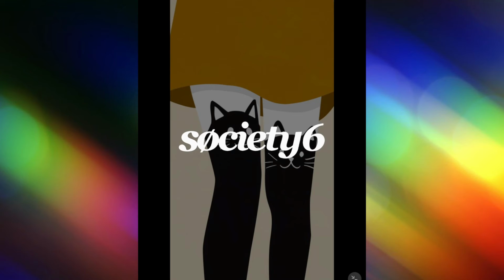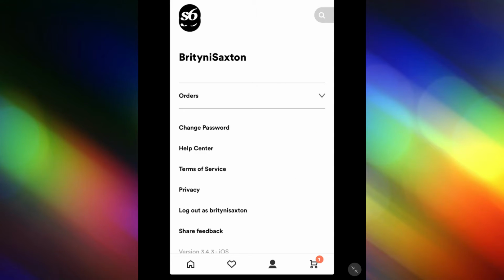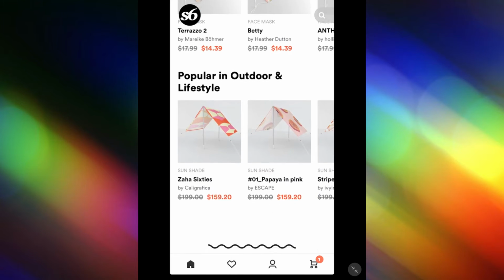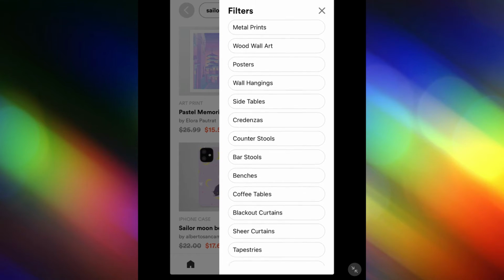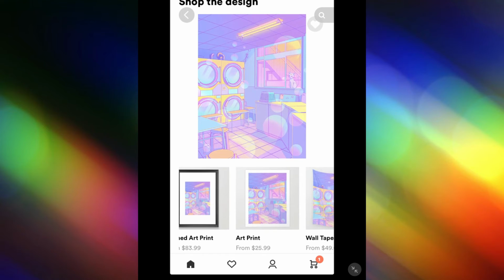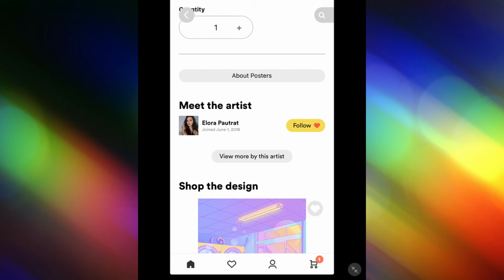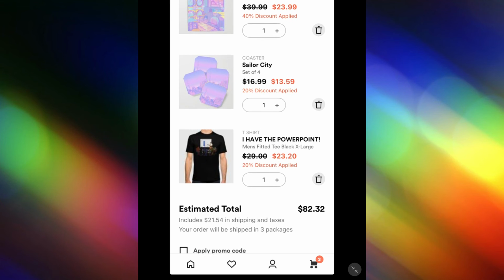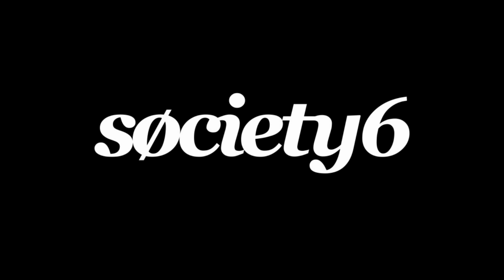Shopping Apps - Society6 | Technology Education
Come shopping with Brityni as she demonstrates how to use a variety of shopping apps!